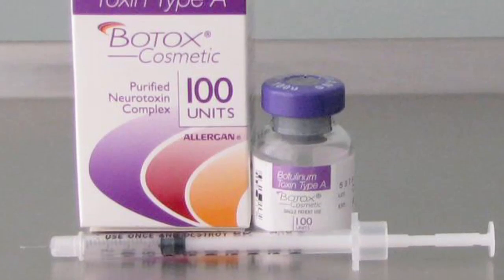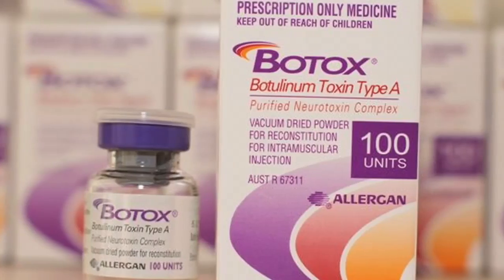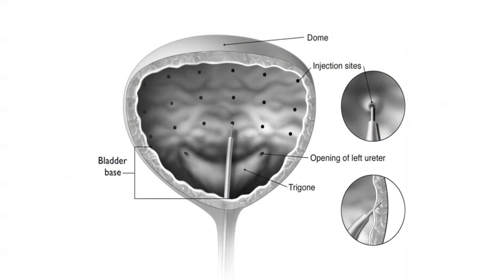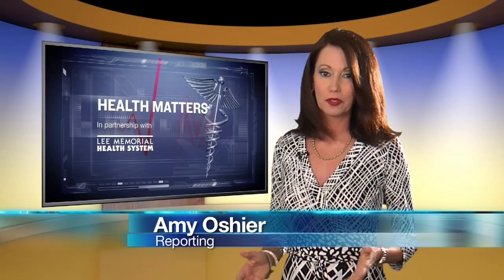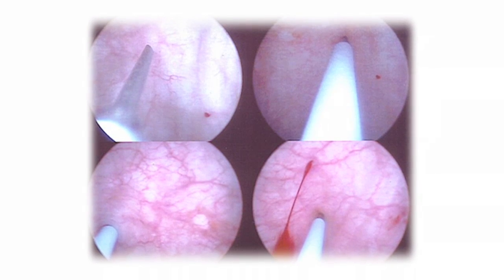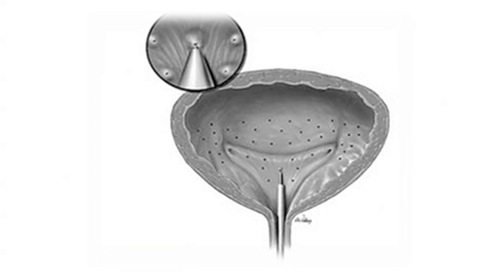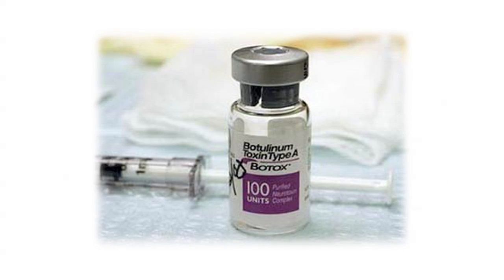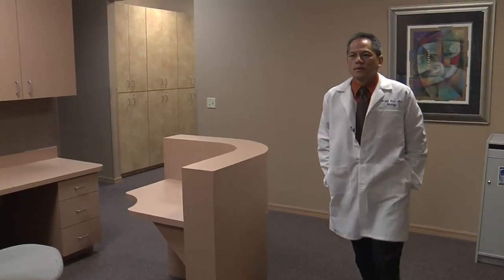Botox to Fix a Voiding Problem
It's a new wrinkle in the use of Botox: instead of filling a void in the face, it's now approved to fix a voiding problem - overactive bladder.

"Well Botox has been used for a long time for spasticity; there has been indications for muscle rigidity," says Dr. Harold Tsai, urologist on Lee Memorial Health System's medical staff.

A neurotoxin, Botox stops chemical transmission to specific nerve endings, causing temporary muscle paralysis.

"The muscle is called the detrusor muscle. And a lot of times the detrusor muscle is out of sync with the brain and is sending signals toward the bladder. So that will paralyze the muscle that's overreacting," says Dr. Tsai.

When the FDA approved Botox for bladder dysfunction, it aimed for patients who tried and failed with medications. A more invasive approach, it's given by injection in the doctor's office.

"There's a scope that's placed into their bladder, males and females both, and then we anesthetize the muscle of their bladder with numbing agent. And then we inject it with a very small injections, systematically in the muscle of the bladder," says Dr. Tsai.

Injections wear off over time, but should give patients up to 10 months of relief from racing to the bathroom.

"We know it's not going to solve their problem. Our hope is that it decreases frequency, urgency therefore the act of the leakage," says Dr. Tsai.

This isn't Botox's first stab at non-cosmetic usage. It's also FDA approved for migraine headaches and excessive sweating.